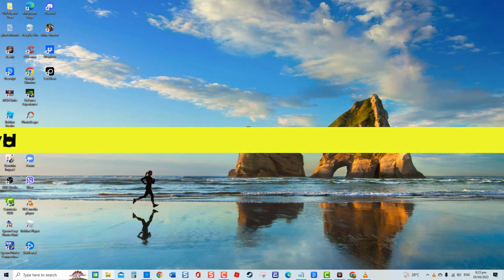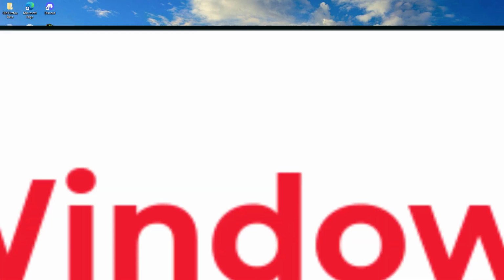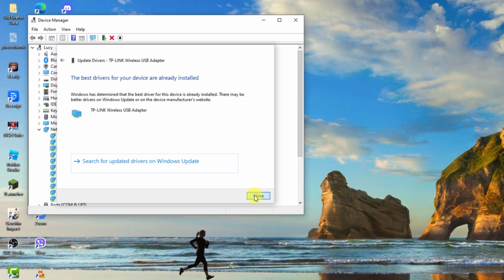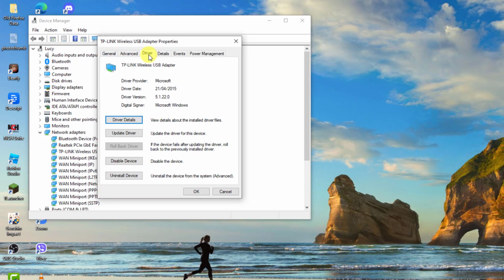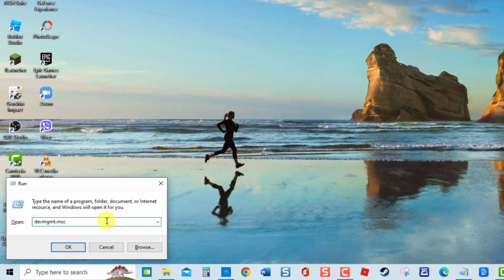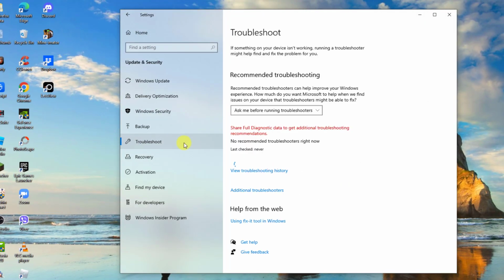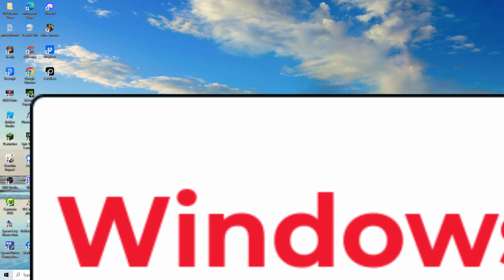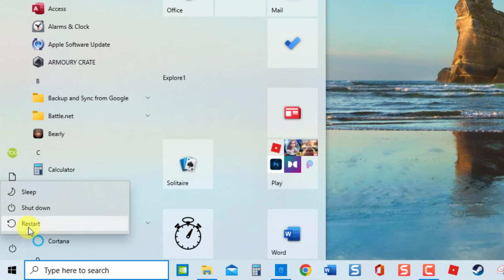How To Fix No Wifi Networks Found In Windows 10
If you are experiencing connection or network related issues, it can be caused by a corrupt or faulty network or Wifi driver. No Wifi Network is a common issue that many users have reported.

But not to worry, in this video we have gathered solutions that you can do to resolved network related issue to get your connection up and running again.

00:00 - 00:35 Introduction
00:43 - 01:22 Update Wifi Driver
01:24 - 02:05 Rollback Wifi Adapter drivers
02:06 - 02:51 Reinstall Wifi Driver
02:55 - 03:32 Run Network Troubleshooter
03:33 - 04:24 Disable other Wifi Network Adapters